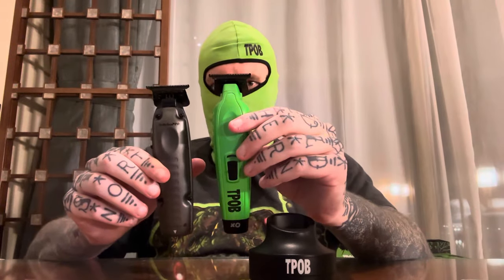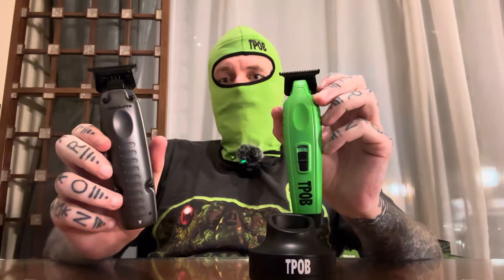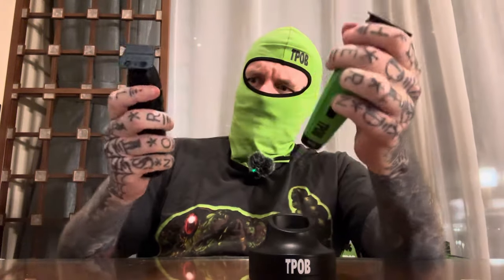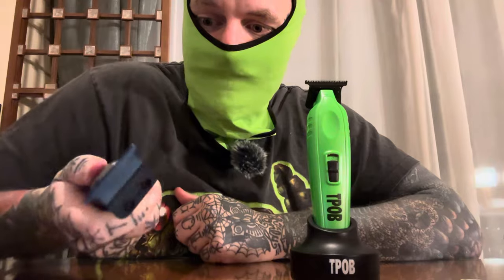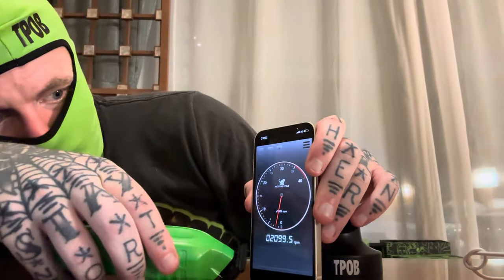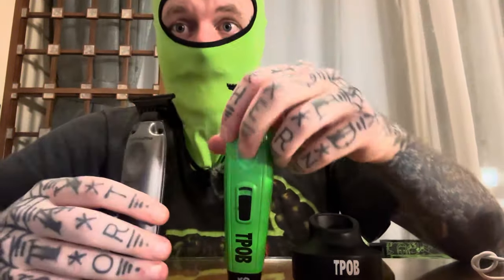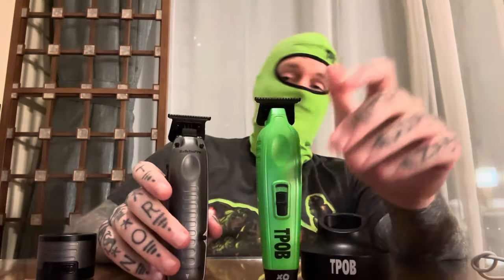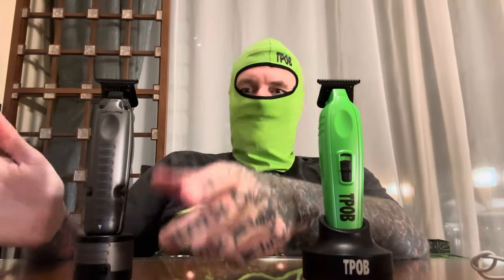TPOB XO vs Babyliss FXone 😯😯